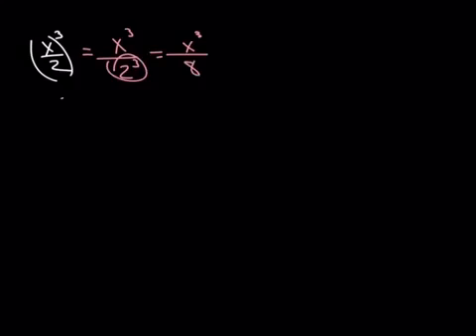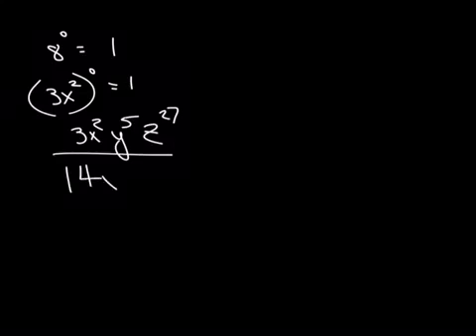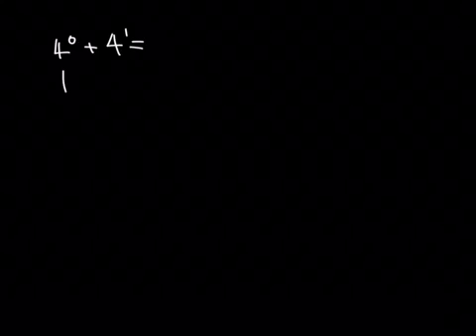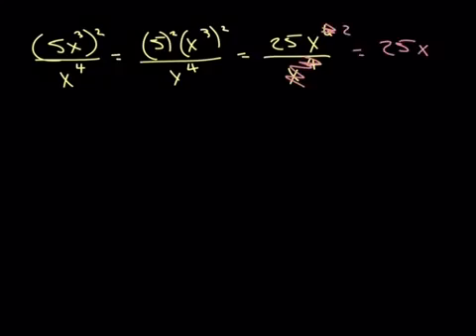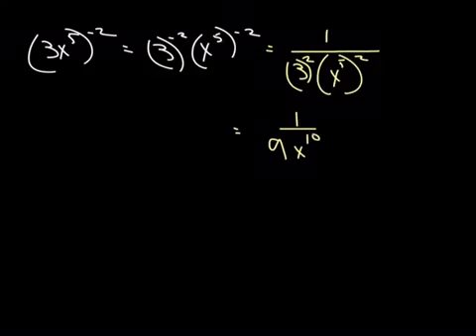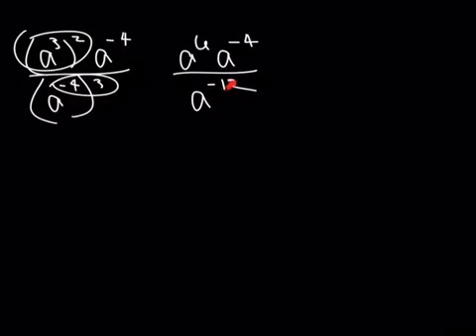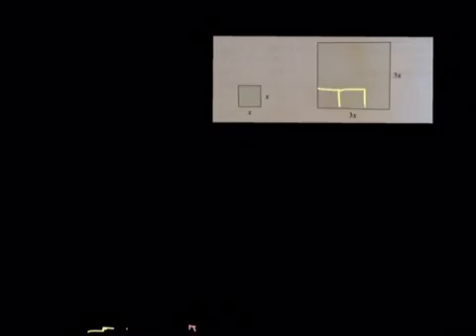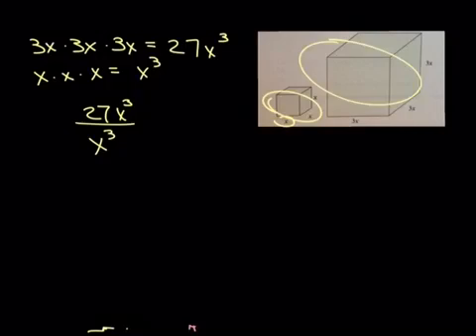5.2b kpc elementary algebra